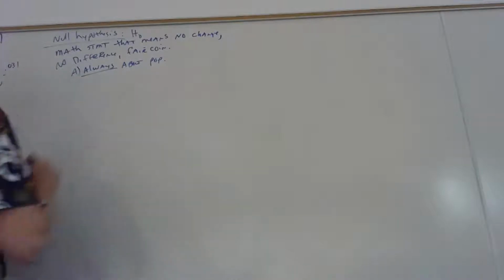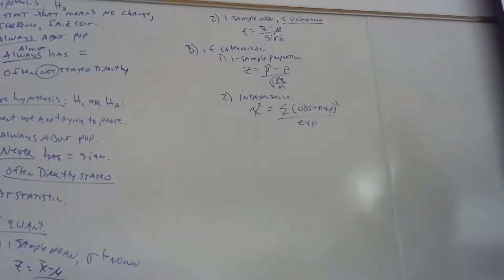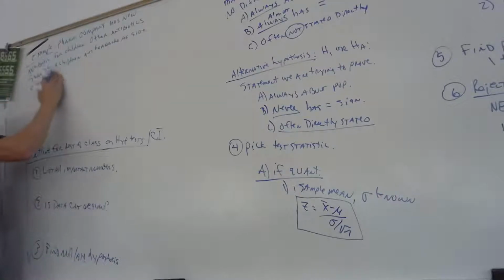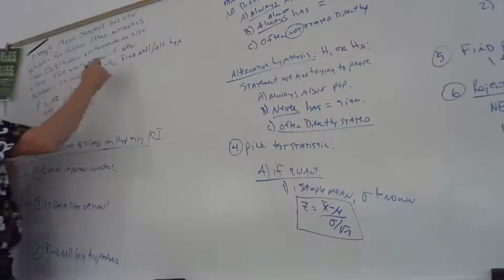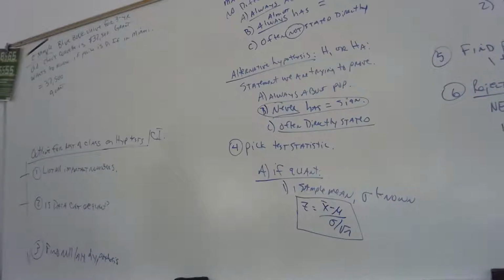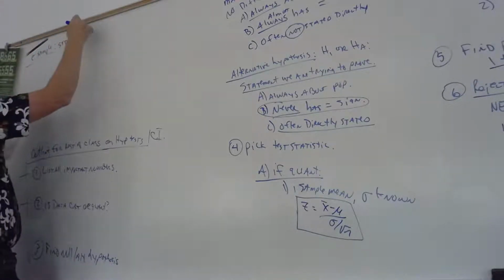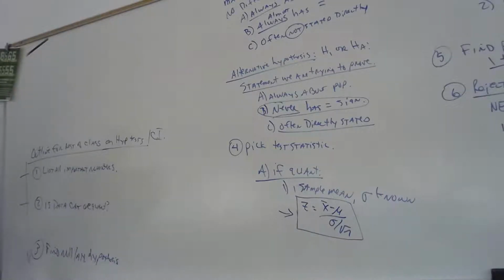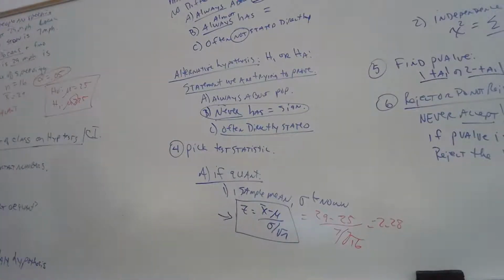Ch 17-18 Hypothesis Tests